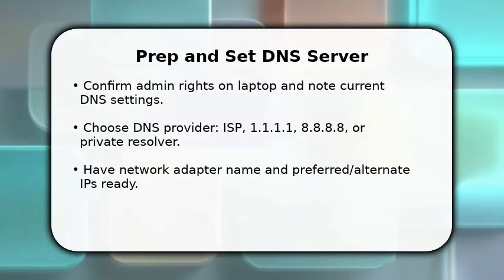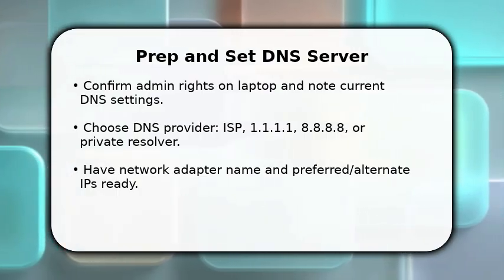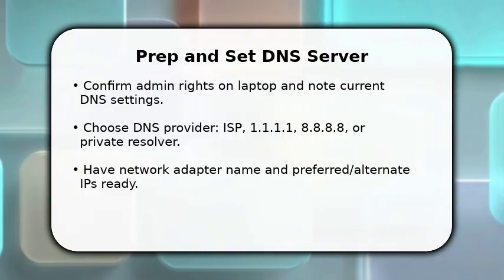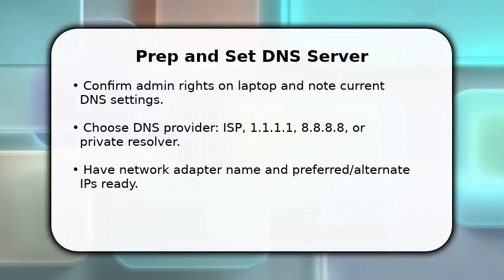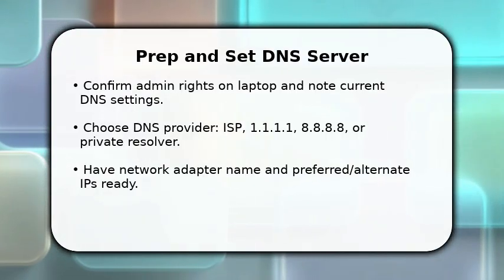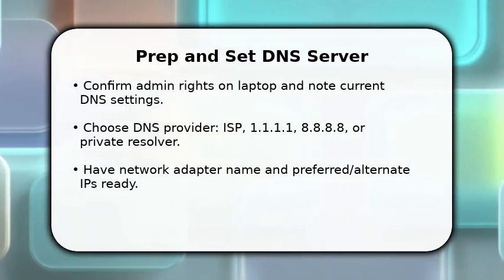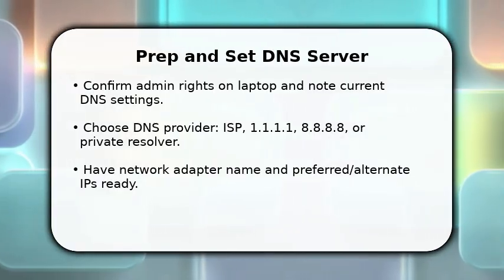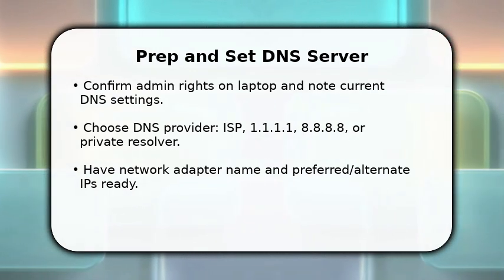How to Use Dns on Laptop (only Way)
Learn the essential steps to configure and use Domain Name System (DNS) settings on your laptop for improved internet connectivity. This guide covers troubleshooting common issues, setting up static IP addresses if necessary, and understanding how DNS translates domain names into IP addresses.

how to set up dns, laptop network configuration, domain name system (dns), static ip address setup, troubleshoot internet connectivity, convert domains to ips, network settings on laptop, resolve domain names, adjusting your router' extranet